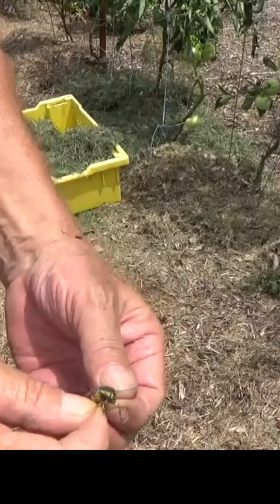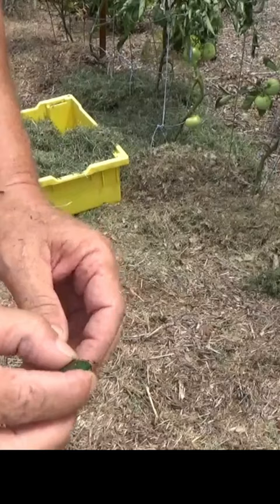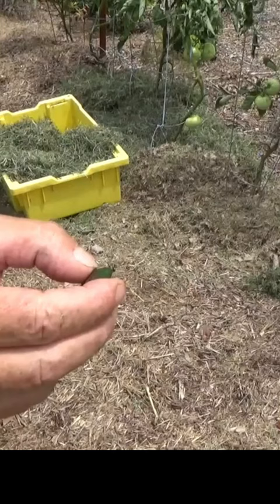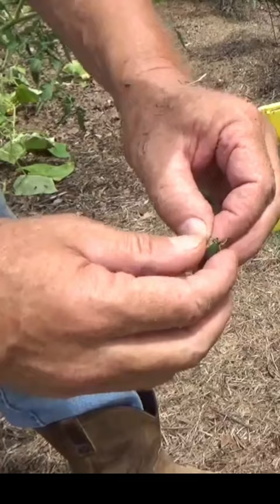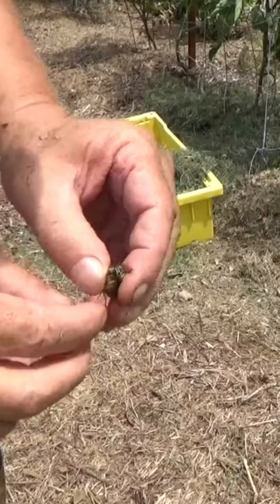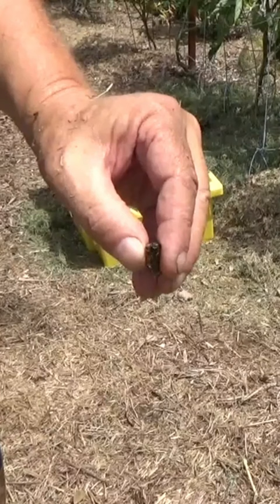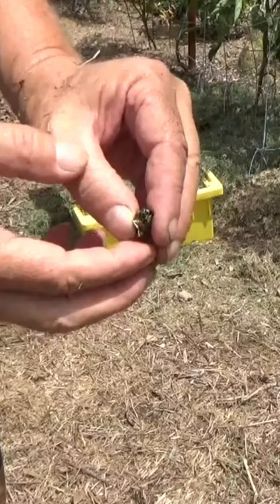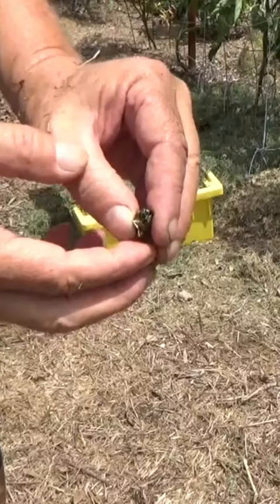June Beetle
June Beetles, friend or foe to the deep mulch garden @waylandsmalleycomeonletsplant